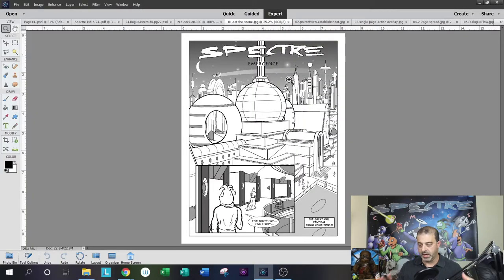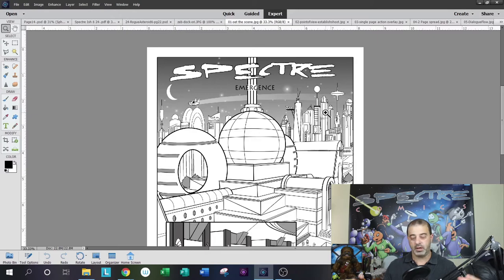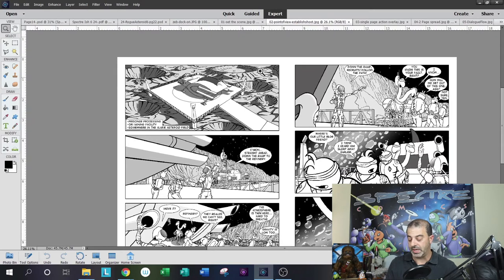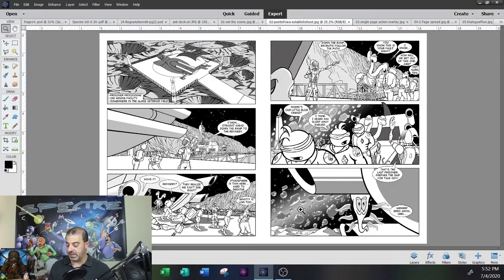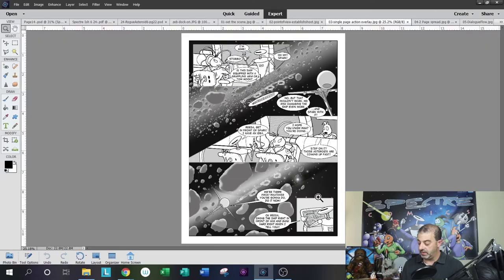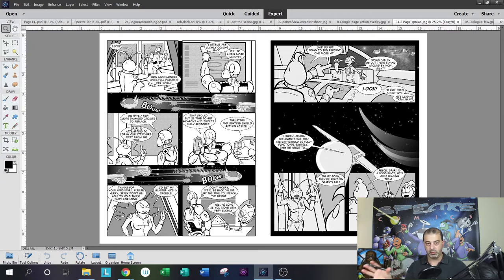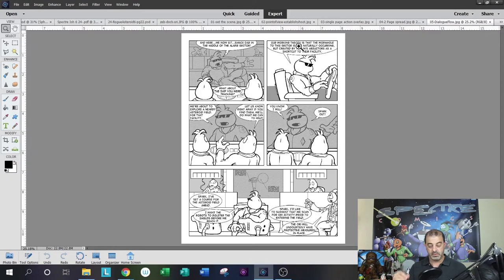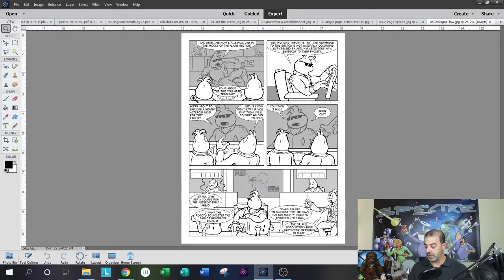Understanding Comic Page Layout – [How to lay out a comic page]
This video covers some of the basics of comic page layout.  We’ll run though several examples of different types of comic pages, each having a different purpose related to storytelling. I will be discussing some very basic principals and concepts of page layout and storytelling.  Most of these concepts are pretty innate, but we don’t think about them.  When you go to plan a page and storying, having an understanding of these concepts will better help you convey the proper information to the reader.

This may also help you get some page layout ideas and strategically plan where to place characters and word balloons.  So we will be doing an analysis of some of my Spectre pages.  I will discuss the concepts behind the layout in an informal way and talk about how they apply to each page to tell the story.

I create my art with:
Wacom Cintiq 16 Drawing Tablet:
Adobe Photoshop Elements 2025:
Posca Markers:
Sketch Pads:
Koh-I-nor Mechanical Pencil:
Mechanical Eraser:
Artist Pencil Set:

I film my videos with:
Camera EOS M50 DSLR:
Tripod for the Camera:
Neewer Tripod Flex Mount for Tripod:
Overhead Camera Rig:
HyperX Quadcast USB Microphone:
Hollyland M1 Wireless Microphone:
Julius Studio Lighting for videos: